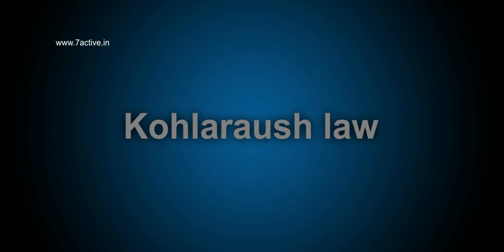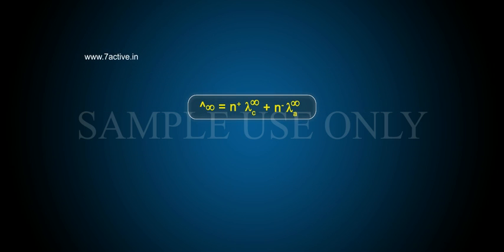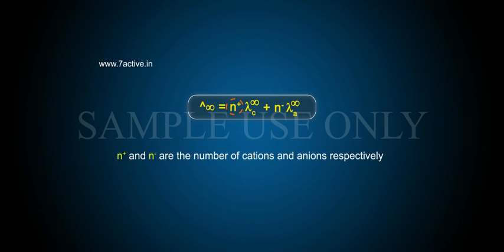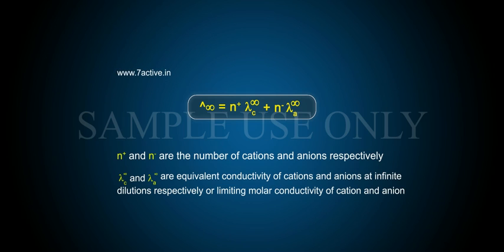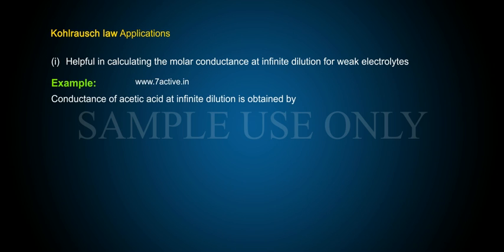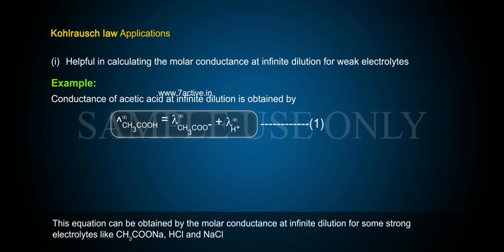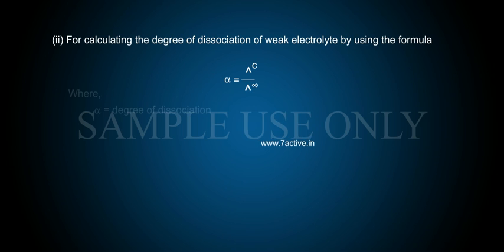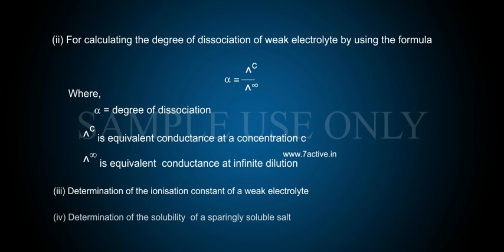KOHLRAUSCH LAW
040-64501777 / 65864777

7 Active Technology Solutions Pvt.Ltd. is an educational 3D digital content provider for K-12. We also customise the content as per your requirement for companies platform providers colleges etc . 7 Active driving force "The Joy of Happy Learning" -- is what makes difference from other digital content providers. We consider Student needs, Lecturer needs and College needs in designing the 3D & 2D Animated Video Lectures. We are carrying a huge 3D Digital Library ready to use.

ELECTROCHEMISTRY: Kohlrauschlaw:The law states that "the molar or equivalent conductivity of an electrolyte at infinite dilution is the sum of molar or equivalent conductivity of ions produced by the electrolyte at infinite dilution" or "the sum of molar or equivalent conductivity of cation and anion at infinite dilution is called molar conductivity of electrolyte.